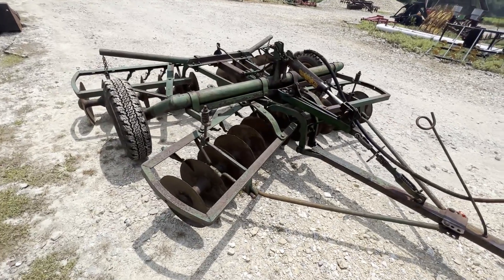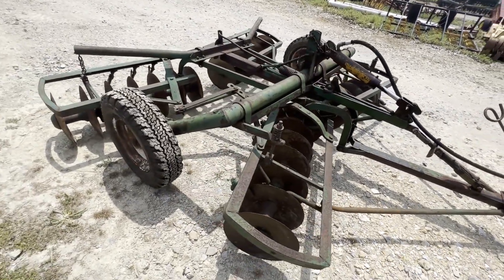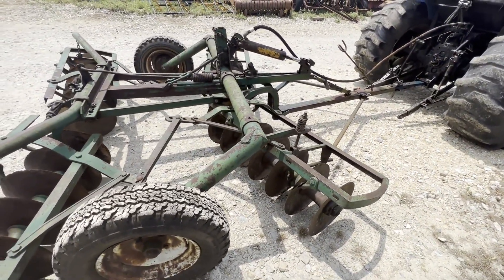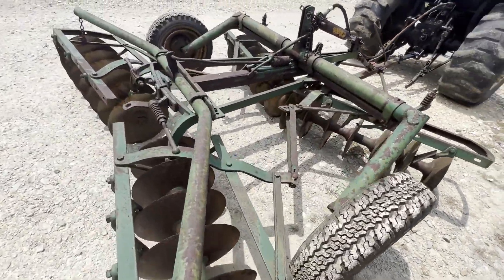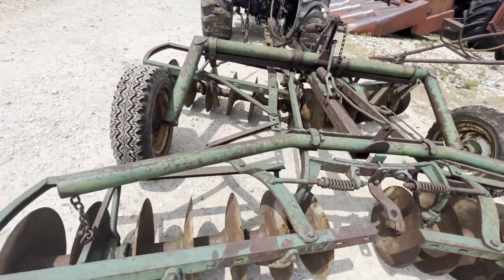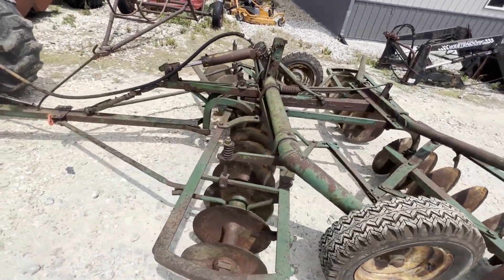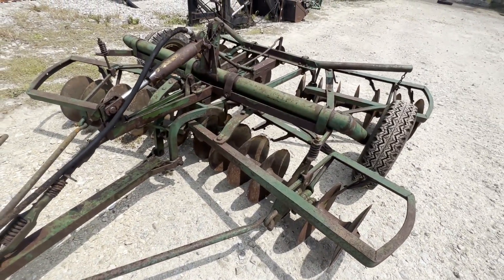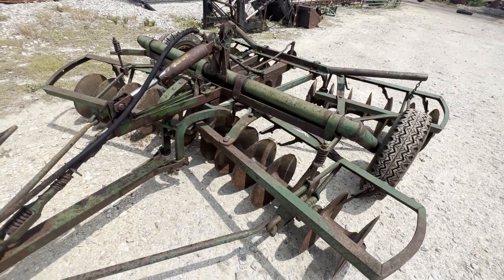JOHN DEERE KBA For Sale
8', decent blades, good tires, hydraulic lift, pull type, NF weld.  Watch the video for more information.  Fresh Tillage